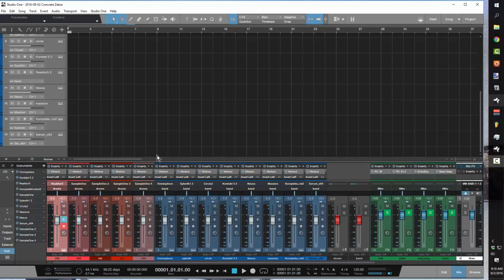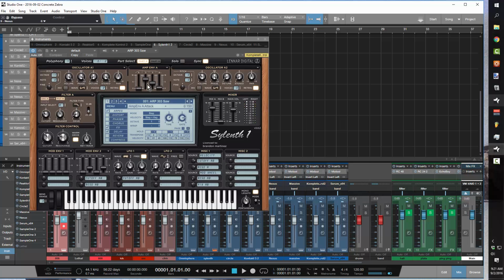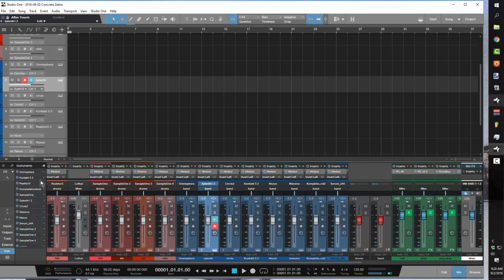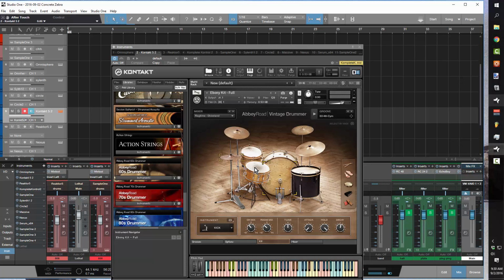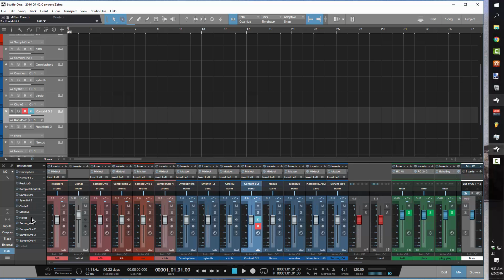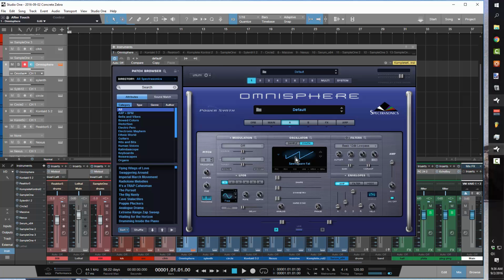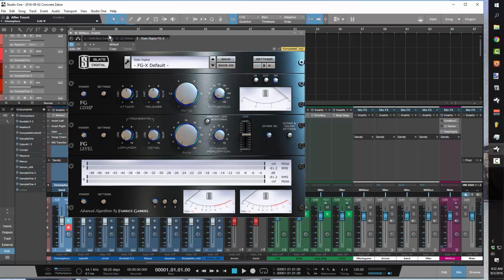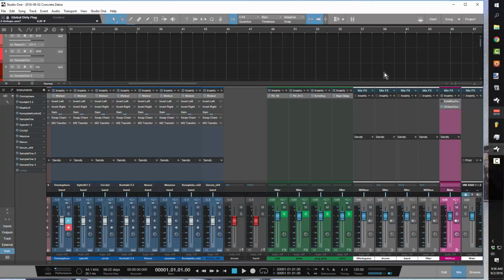What Plugins Should I Buy?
In this edition we make a few suggestions about what plugins you should get in order to get started with production.